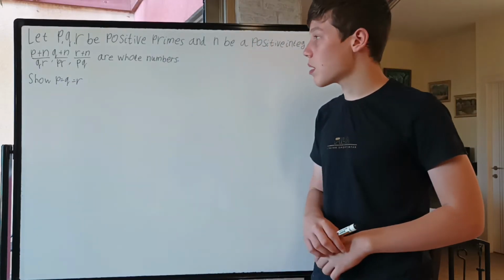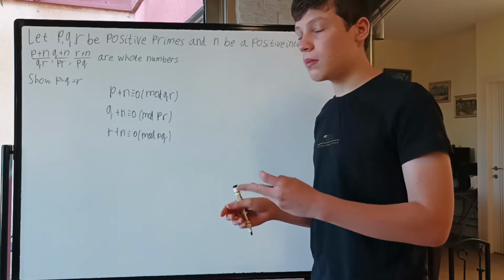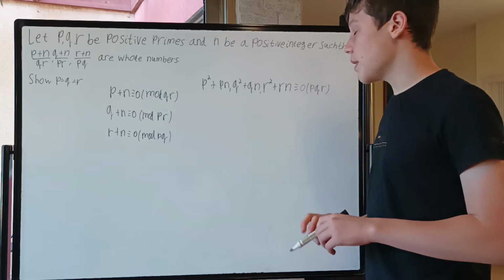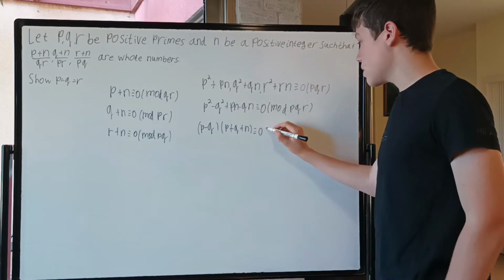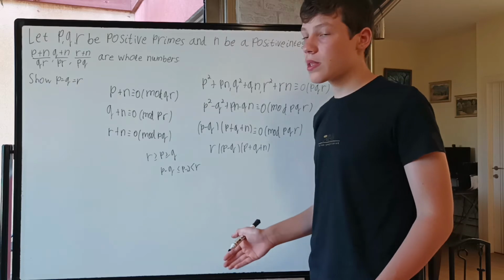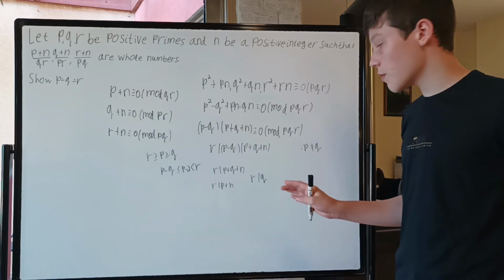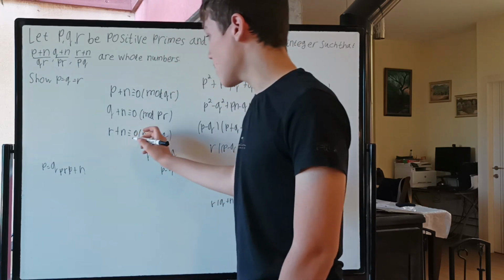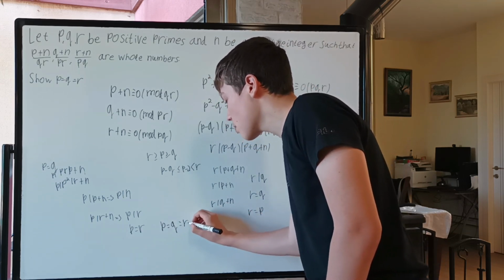These three primes have to be the same!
Today we have a divisibility problem involving three primes.